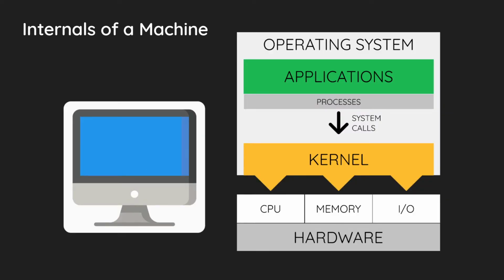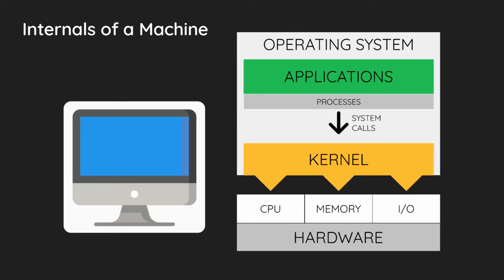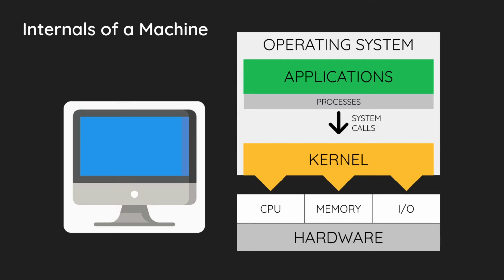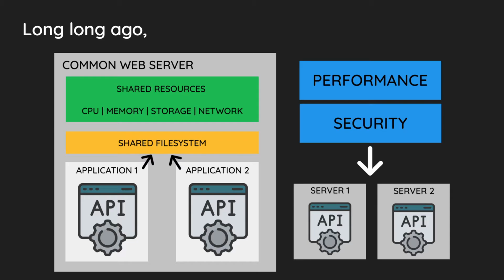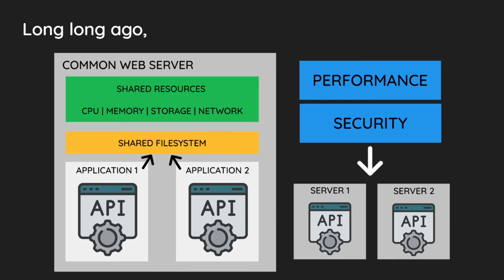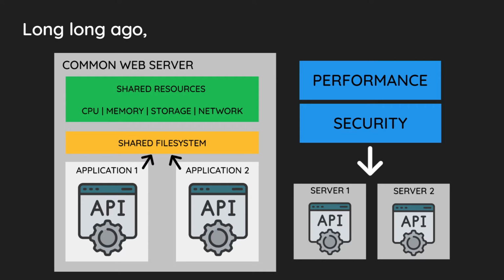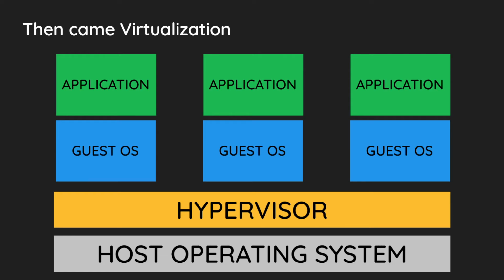Lesson 1 - Intro To Docker